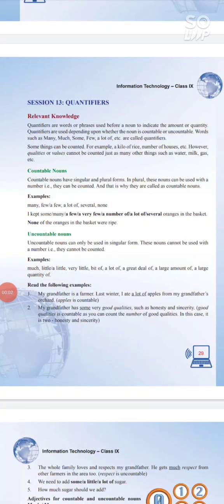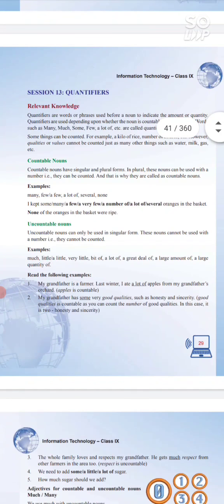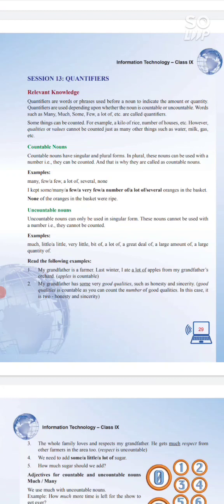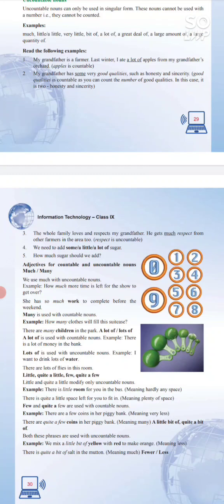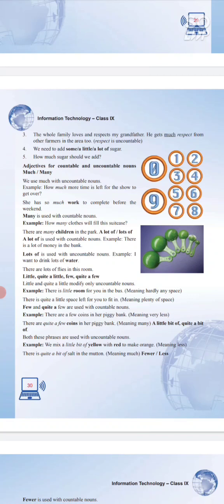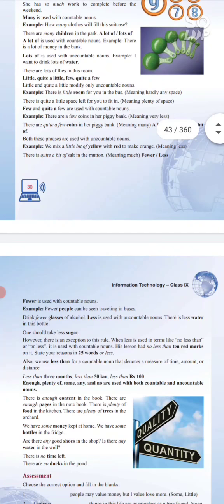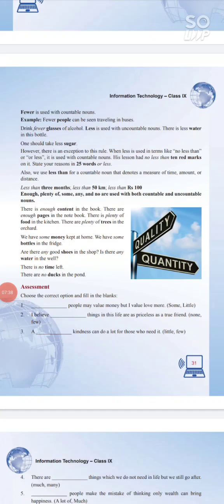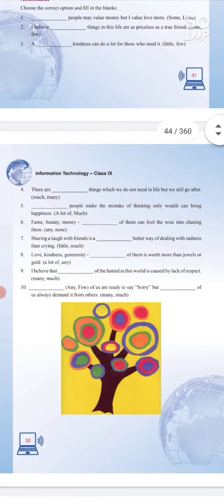session 13|unit 1| ITC class 9